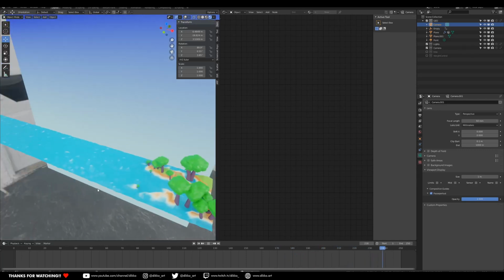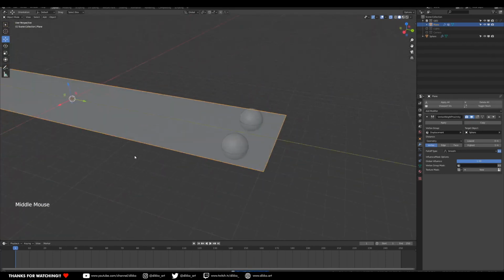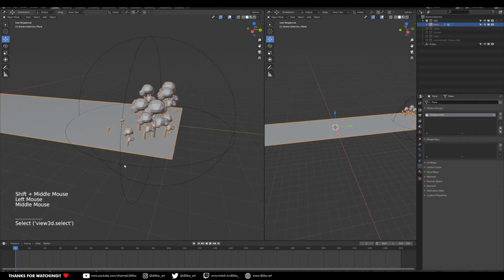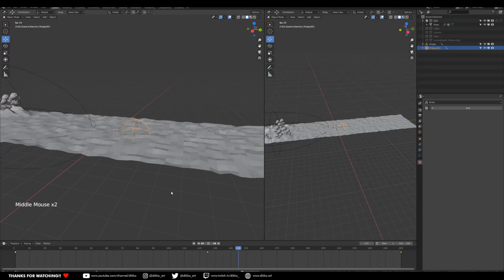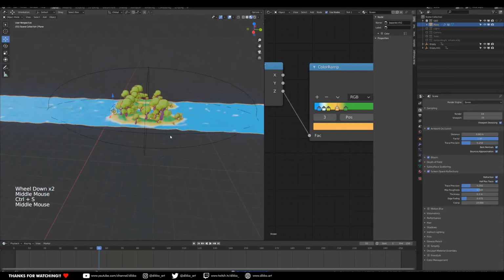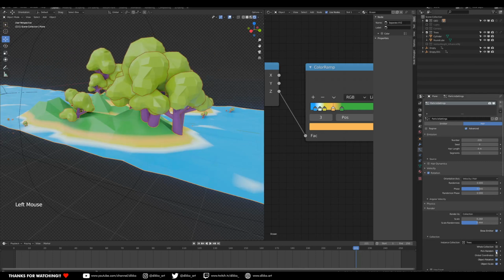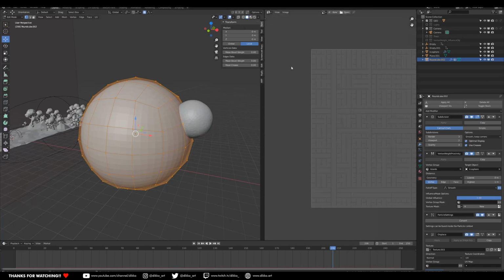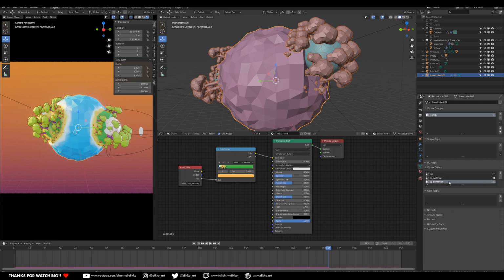CREATE PROCEDURAL LOW-POLY WORLDS - 3D Laboratory Twitch Stream!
This video is a Twitch Stream recording from the 20th of July, 2020. In this stream we made some kick-arse low poly animation using procedural techniques with vertex weights and displacement maps!